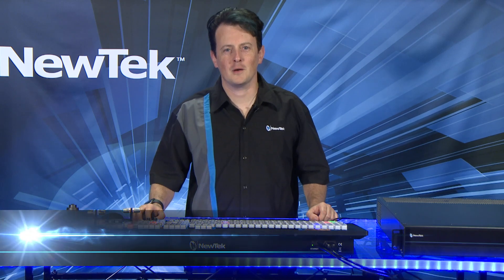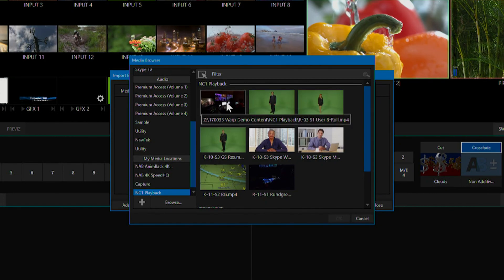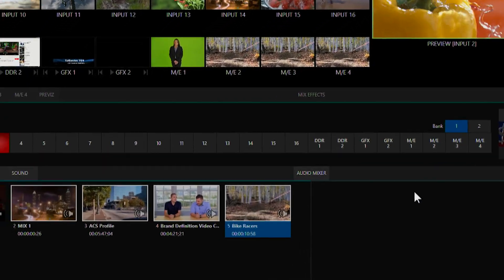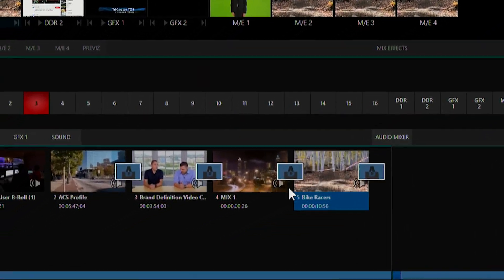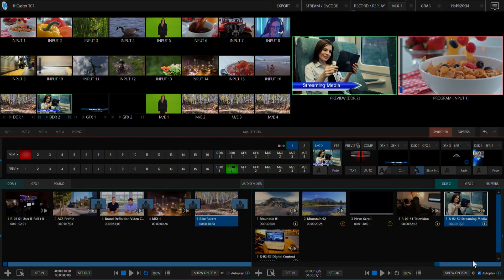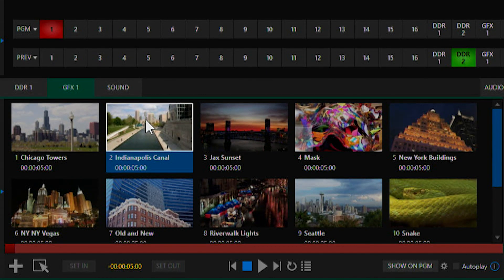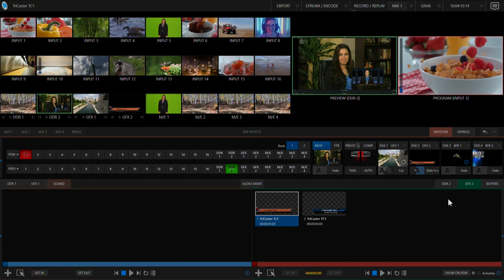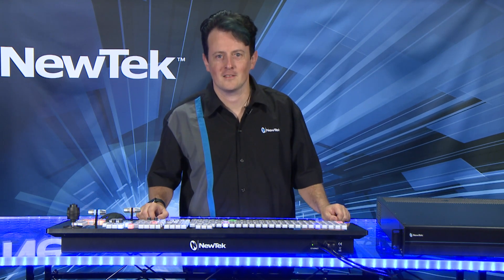TriCaster TC1 Get Started Training Chapter 6 - Media Servers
The TriCaster TC1 Get Started Training Series gives you the information you need to begin using this powerful system to produce live video.  In this chapter, you'll learn about the built-in media servers.